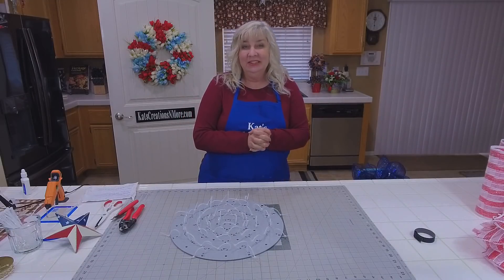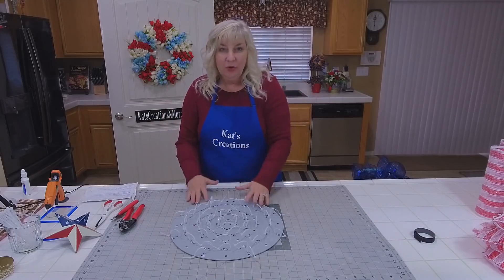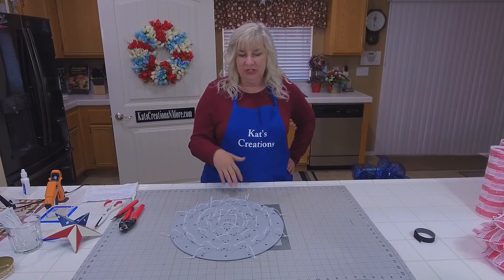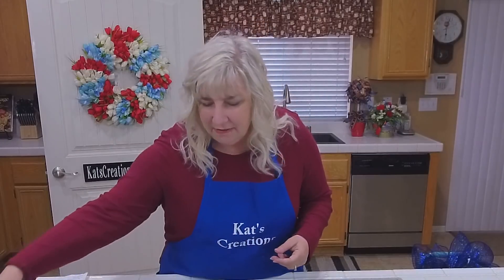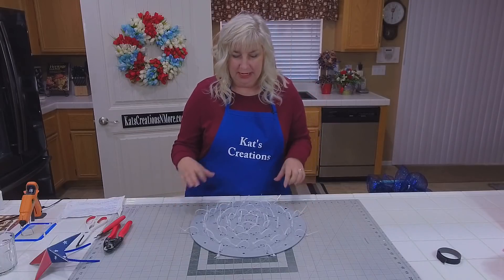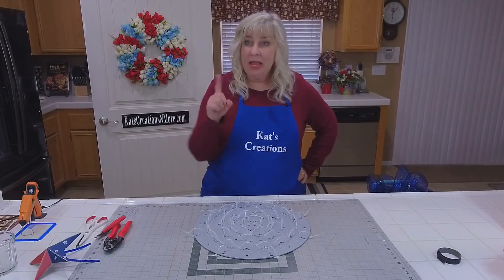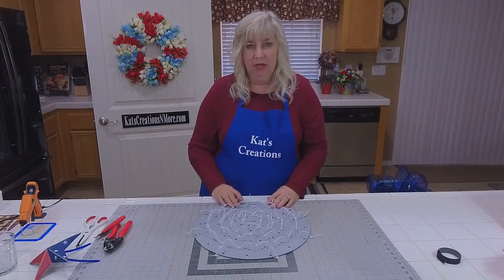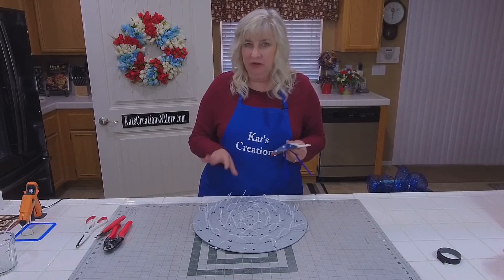How to Make a Patriotic Flower Barn Star Petal Method Wreath Making Tutorial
🇺🇸 DIY Patriotic Barn Star Petal Method Wreath Tutorial | Craft with Kat from KatsCreationsNMore 🌟

Welcome to KatsCreationsNMore! In this patriotic tutorial, Kat will guide you through creating a Barn Star Petal Method Wreath that’s perfect for celebrating Memorial Day, the 4th of July, Veterans Day, or simply showing off your American pride. This wreath combines the timeless elegance of the petal method with a rustic barn star centerpiece for a unique and festive design. ✨🎆

🌟 In This Tutorial, You’ll Learn:

How to use the petal method with deco mesh to form a bold, layered wreath 🎨
Techniques for securing and arranging petals to create a full, starburst effect 🌟
Tips for incorporating a patriotic barn star as the focal point of your design 🇺🇸
Ideas for adding accents like ribbons, mini flags, and glitter stars to enhance the wreath's theme

🎆 Ways to Use Your Patriotic Wreath:
1️⃣ Front Door Decor – Showcase your American pride with a bold, patriotic display 🚪
2️⃣ Porch Accent – Pair it with flags, lanterns, and other patriotic decor 🌟
3️⃣ Indoor Wall Art – Hang it in your living room or dining area for year-round Americana charm 🖼
4️⃣ Gift It – A thoughtful handmade wreath perfect for military families or patriotic friends 🎁

🌟 Join Kat’s Private Wreath Making Group!
Want to learn more creative wreath-making techniques? Join Kat’s Private Wreath Making Group at KatsCreationsNMore.com for exclusive tutorials, advanced tips, and a community of enthusiastic crafters.

0:00 Welcome
2:35 Using a UITC Flower Board
3:32 How to Save Video
4:07 How to Turn on Notifications
7:26 Planning out the Board
9:15 Prepping Your Star
9:55 Adding the Hanger
11:11 Differences in Deco Mesh Types
14:17 Making the Petals
20:18 Adding Deco Mesh Petals
37:15 Adding Barn Star Center
38:08 Finishing the Back
38:31 Options for Decorating
40:07 Displayed on Door
41:08 Final Thoughts and Tips
45:04 End of Tutorial